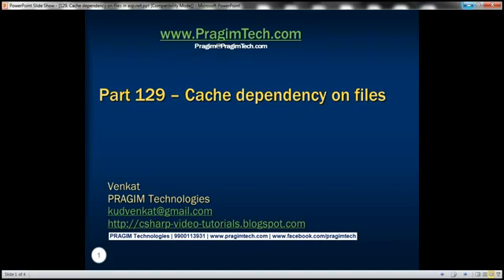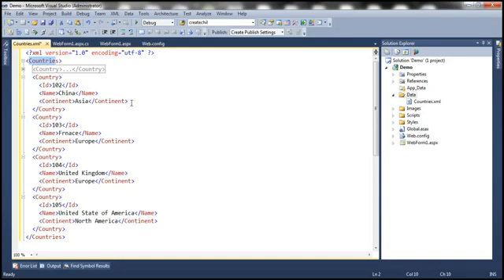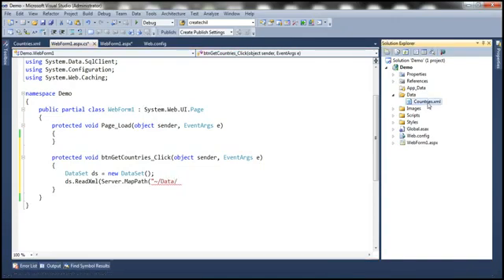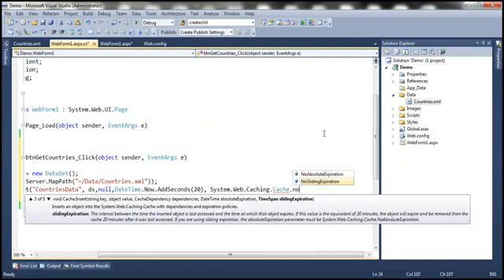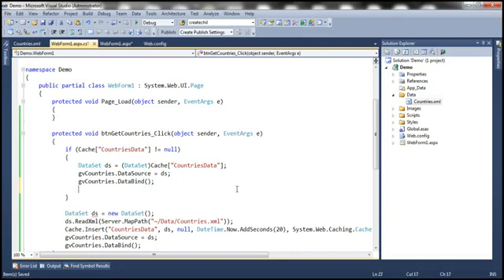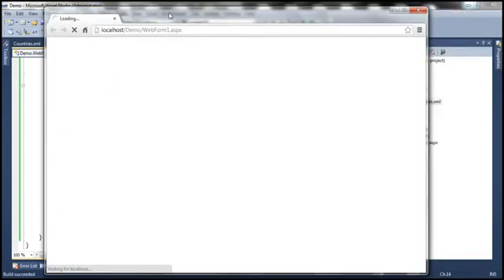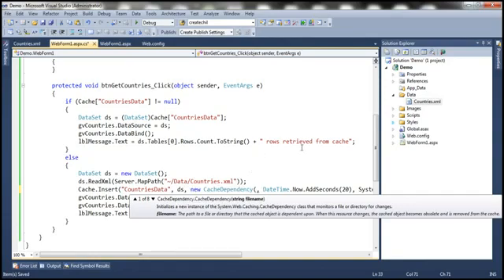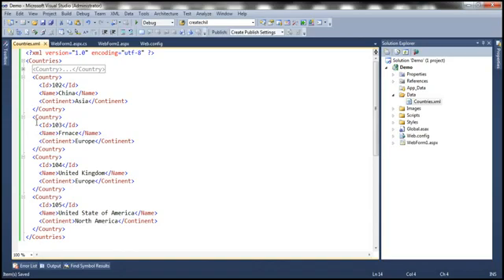129 Cache dependency on files in asp net Part 129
129 Cache dependency on files in asp net Part 129